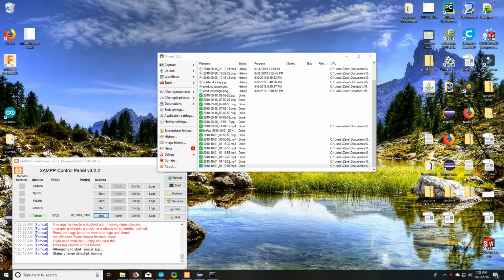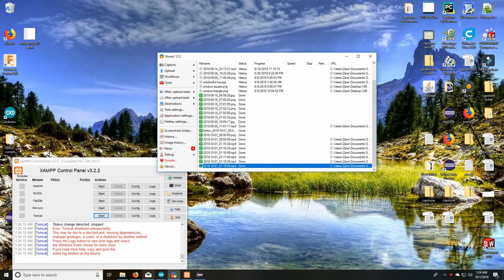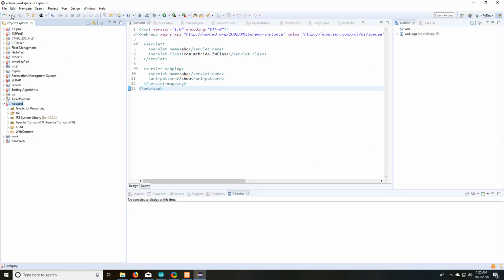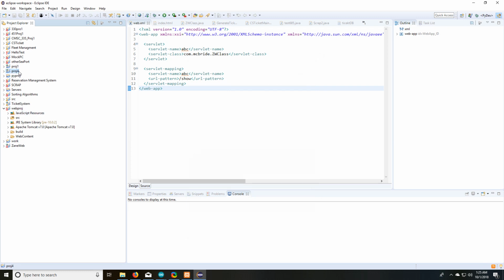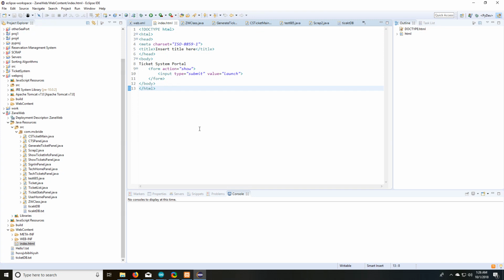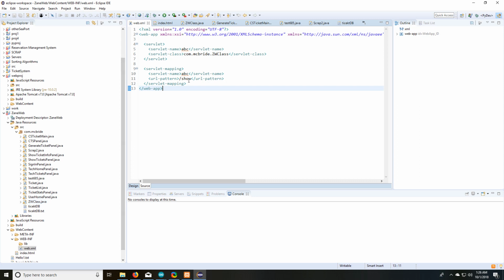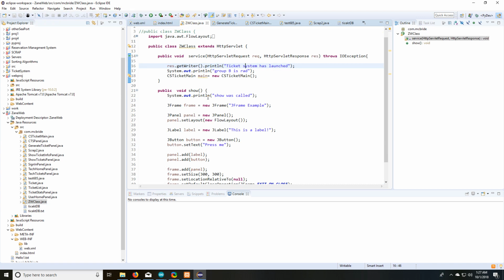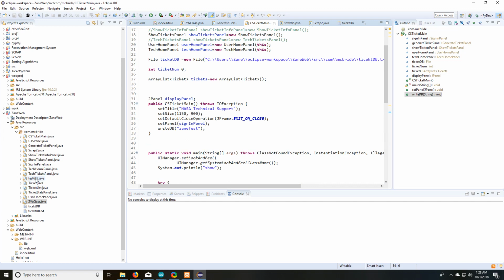Captsone Java Web WalkThru